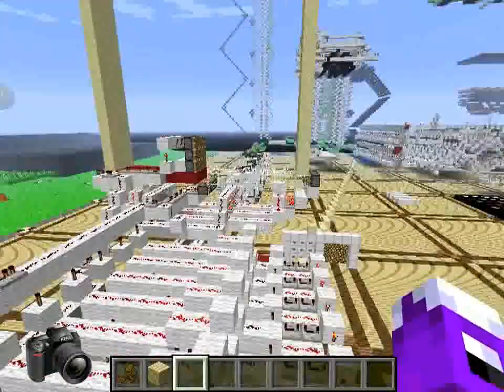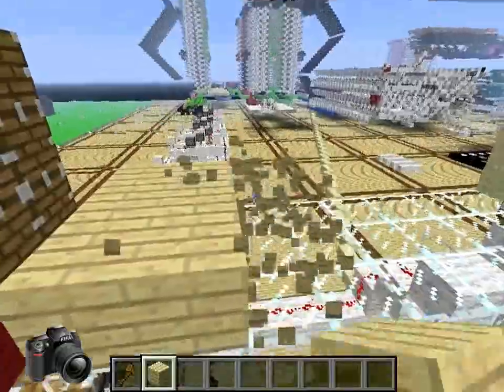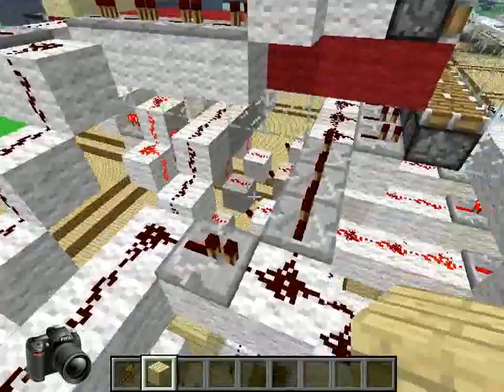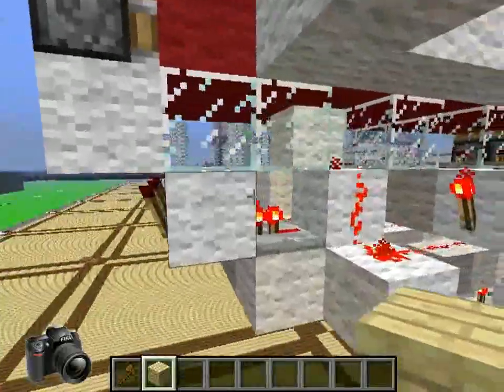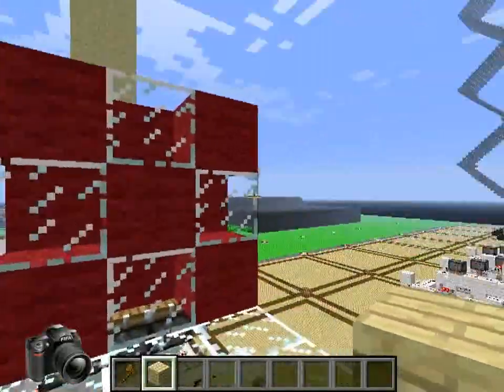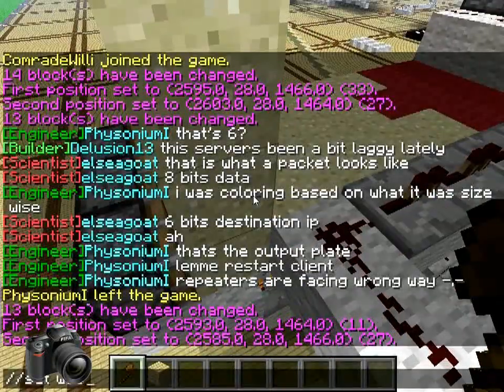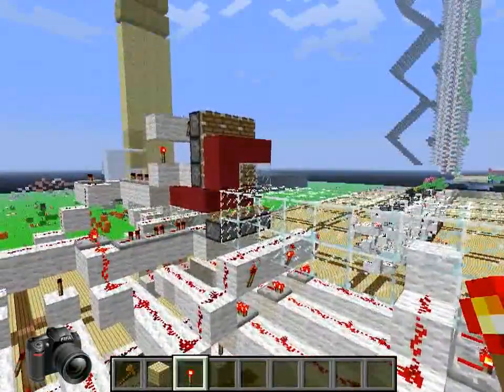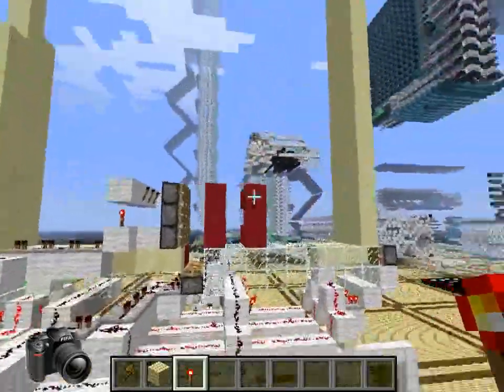Simple 3x3x3 Minecraft 3D Printer Concept Redstone with Chartreuse new